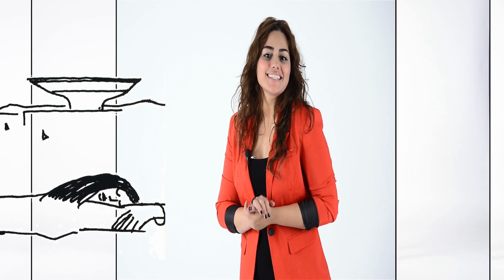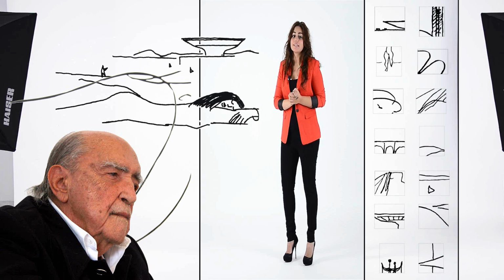ABSTRACTION IN ARCHITECTURE